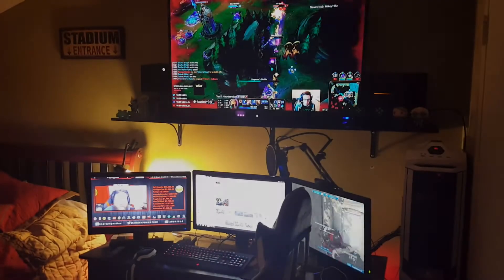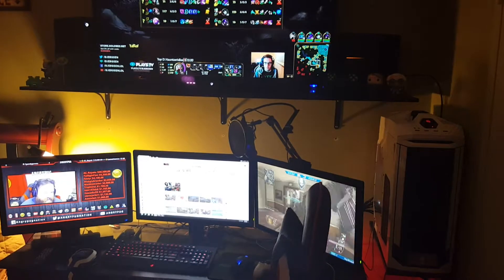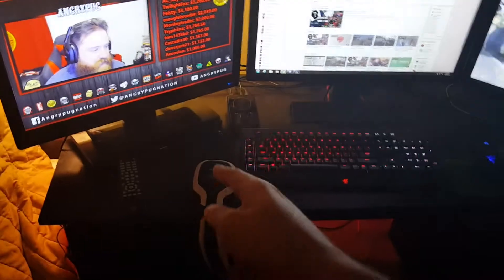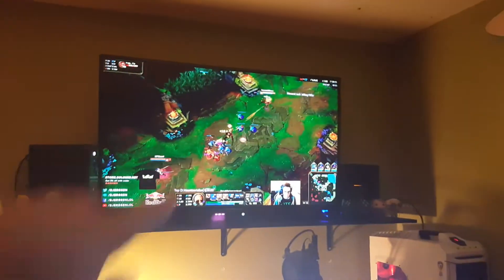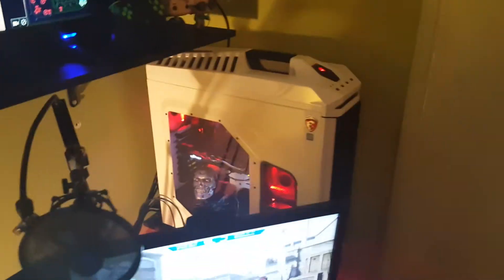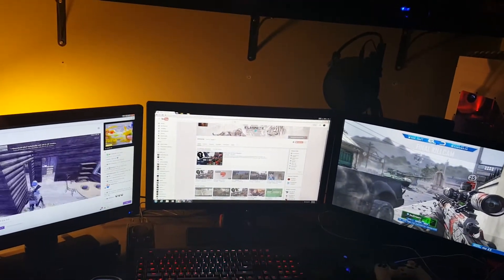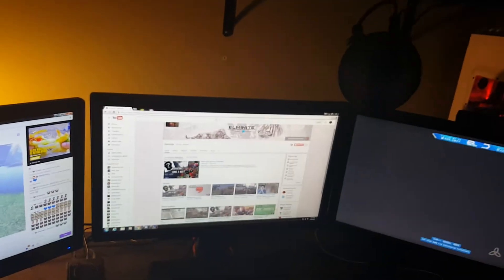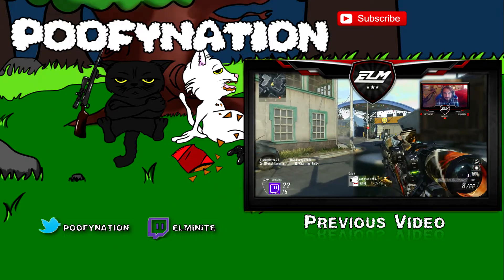New Gaming Setup 2016!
Thanks you guys for the support on my twitch and youtube you guys are awesome!

Capture Card - Avermedia Live Gamer HD

Console - Ps4 , Xbox 1

Monitor - Benq 24 inch x2

Webcam - Logitech HD Pro Webcam

COMPUTER SPECS-

970 msi graphics card

16gb ram

i7 - 6700k

mother board - msi m7

cpu cooling - Swifttech H220

case - Strom Stryker

Fans - 3 Corsair Red LEDS